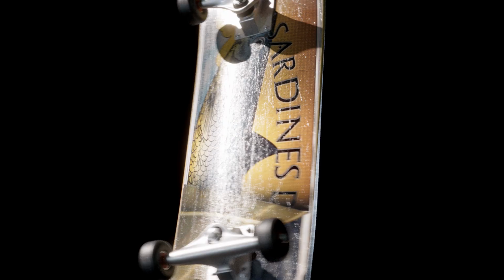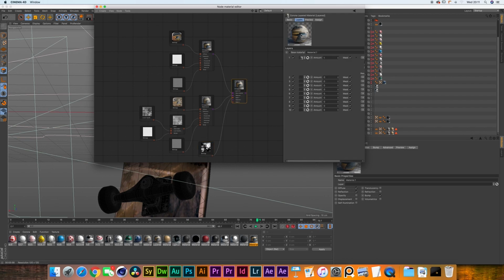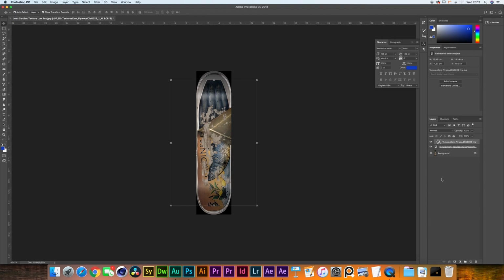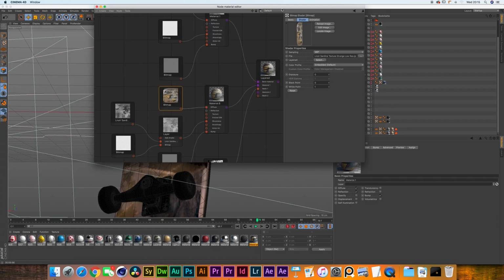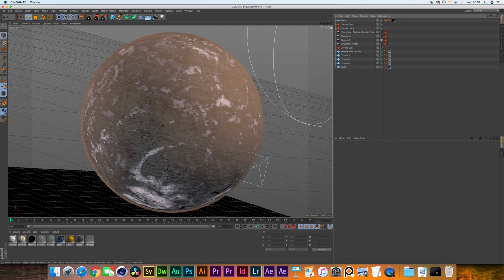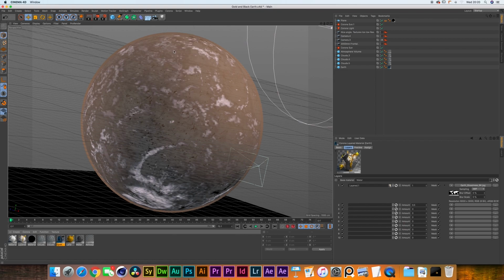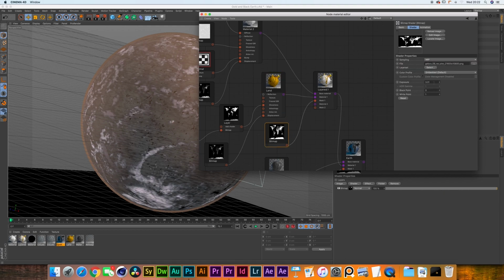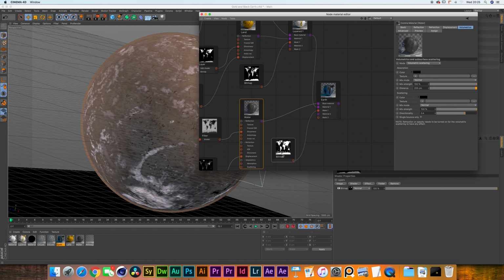How to use the Corona Layered Material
Corona Renderer for Cinema 4D has an incredibly strong Layered Material. I've been experimenting with it in the last few months and have found several uses for it ranging from adding grunge to your models to creating a highly detailed planet map with water and land separation.

In this tutorial I will first cover how to use the Layered Material to create a dirty/used skateboard texture. Here we will cover simple Photoshop techniques for creating a grungy diffuse texture and a luma mask.

We will also cover how to create a planet earth that divides the ocean and the landmass. This layered material is built up of two other layered material that even creates a separation of a texture based on a height map.